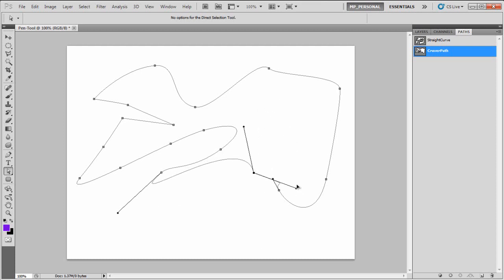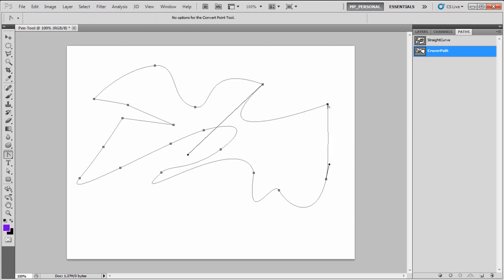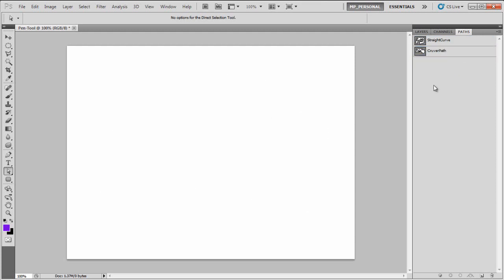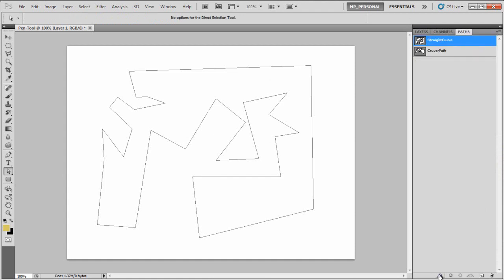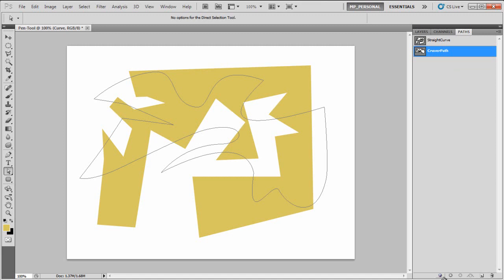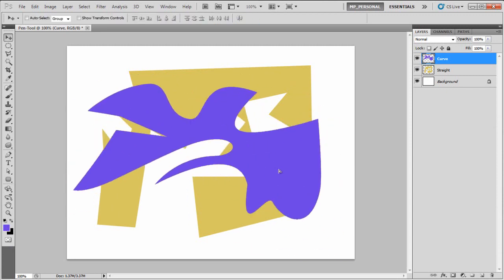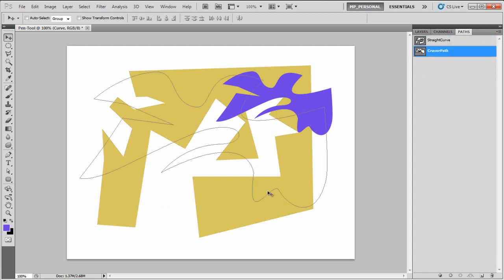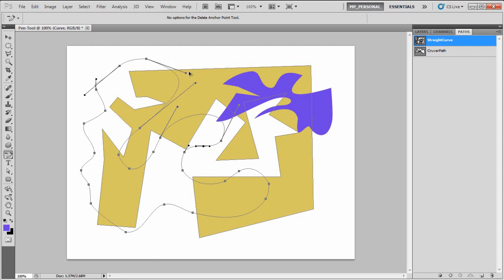Adobe Photoshop - Basics of the Pen Tool 2 of 2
Part 1 :
This brief training discusses the usage of the pen tool in Adobe Photoshop.